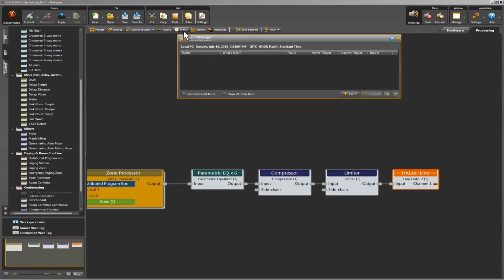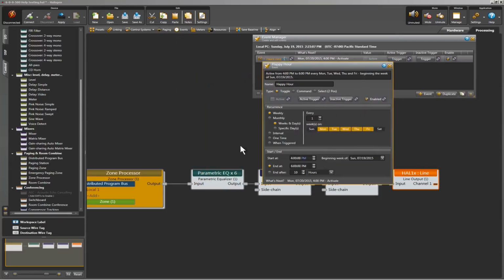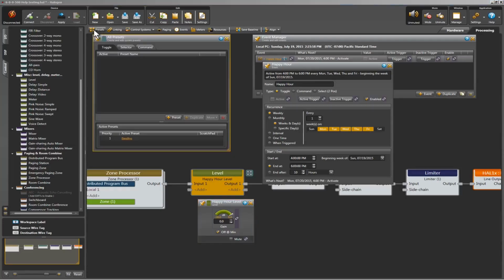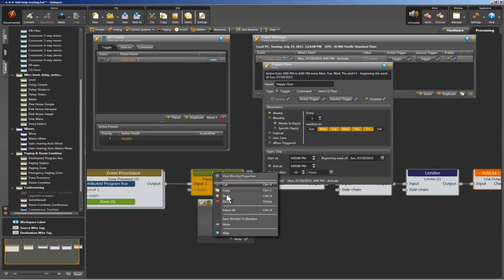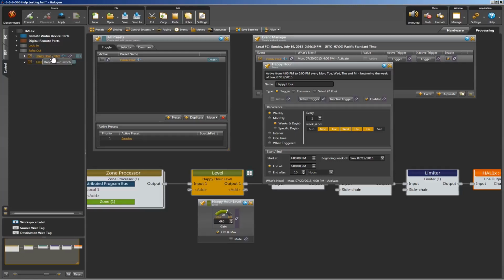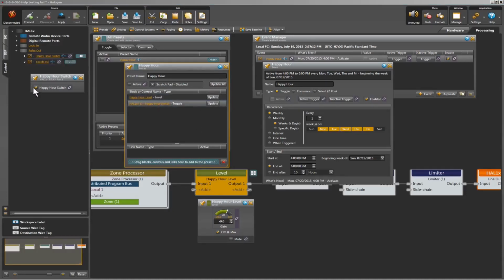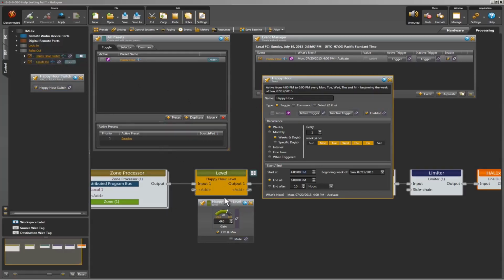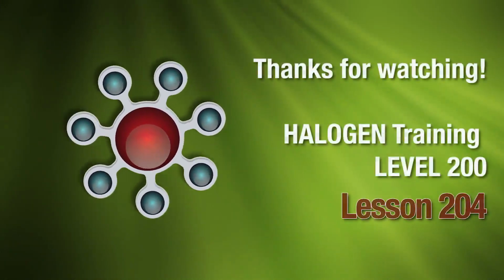RANE Commercial - L204 - Scheduled Event- Happy Hour Volume Boost and Relay Output Chain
How to create, configure and test a Happy Hour event with precise intervale and Presets automatically activated by the internal real-time clock. When active, the toggle event increases the audio volume 6 dB and turns on the happy hour neon sign using a logic +/- 5V relay output.